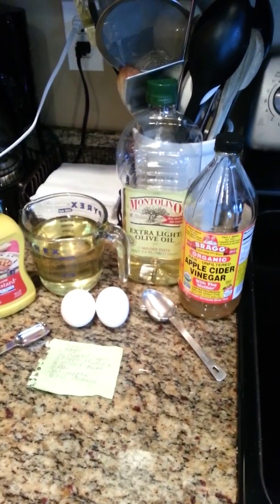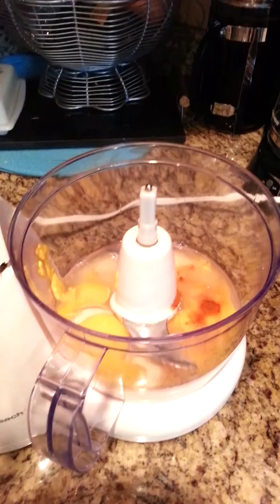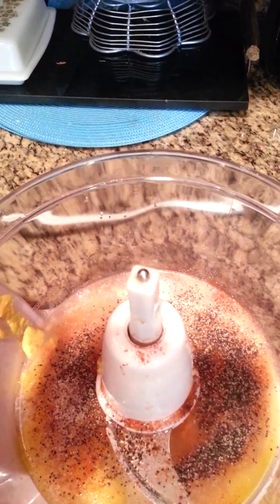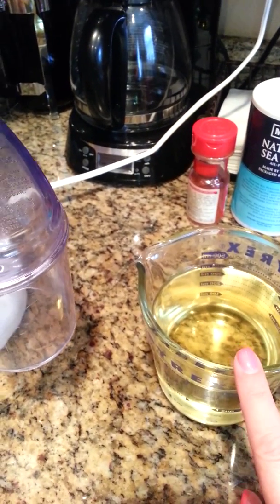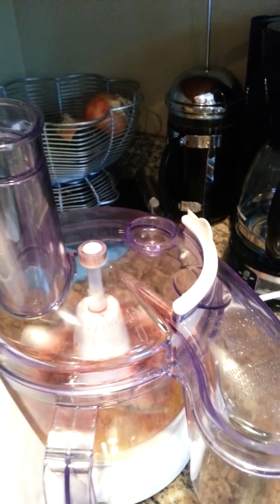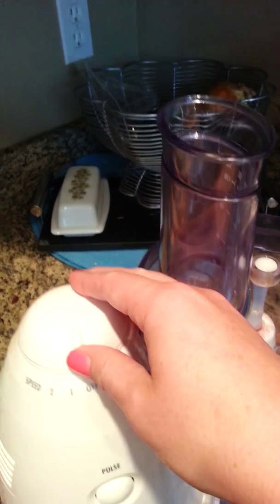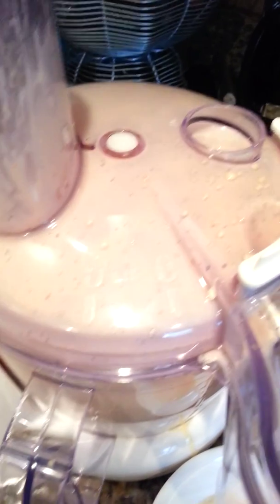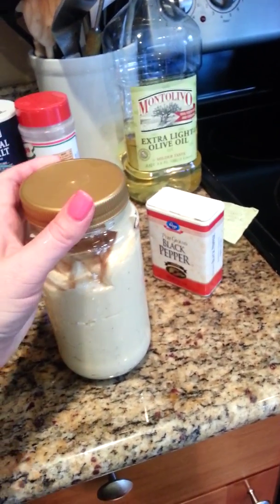Paleo mayonnaise how to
How I make my paleo mayonnaise that is beyond yummy.